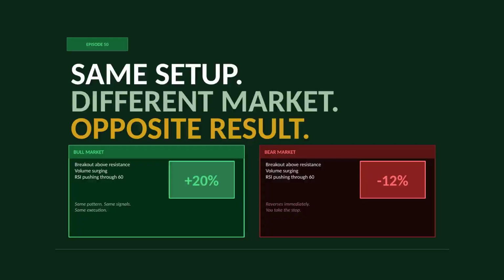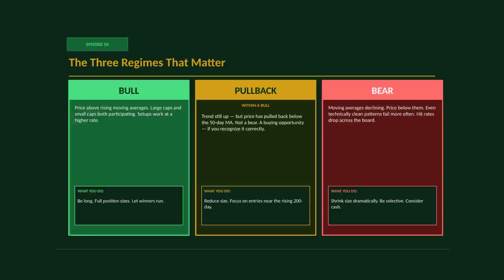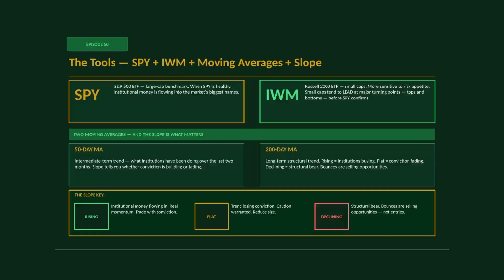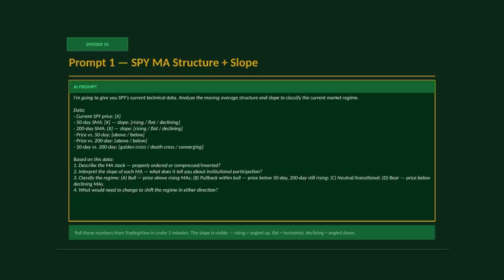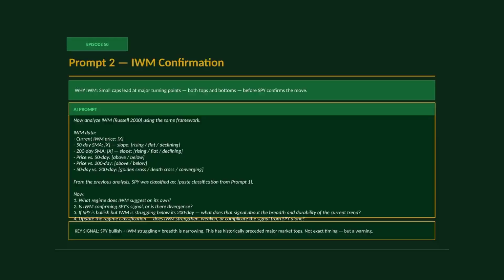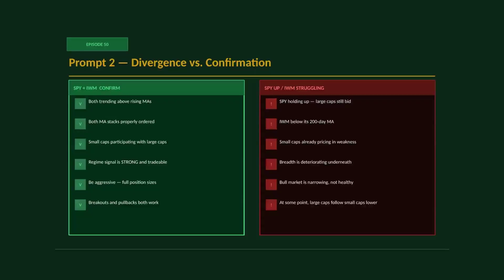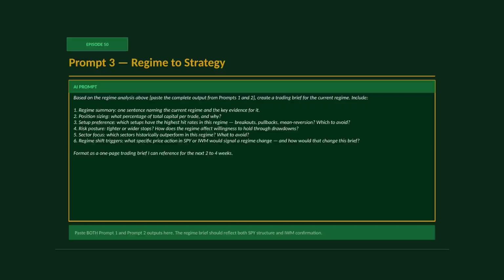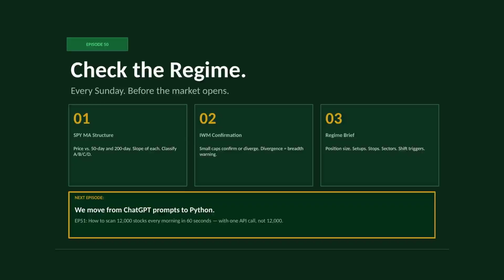Same Setup. Different Market. Opposite Result.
Most traders have a strategy. Almost none of them have a market regime filter. That's why the same setup wins in 2023 and loses in 2022.

In this episode: 3 ChatGPT prompts to identify whether you're in a bull, pullback, or bear — using SPY, IWM, and moving average slope.

→ Prompt 1: SPY MA structure and slope — classify the large-cap regime
→ Prompt 2: IWM confirmation — do small caps agree, and what does divergence signal?
→ Prompt 3: Regime-to-strategy translation — position size, setup preference, risk posture for the current environment

Run this once a week. Every Sunday before the market opens.